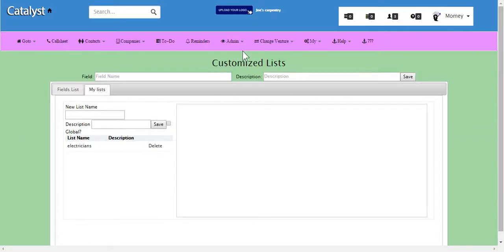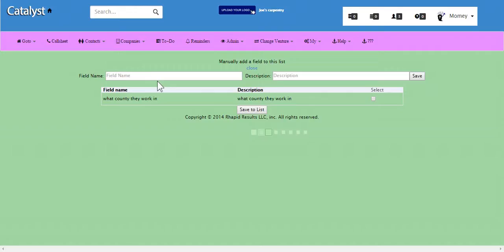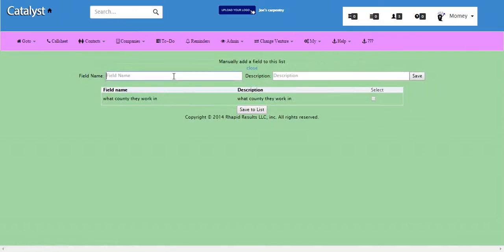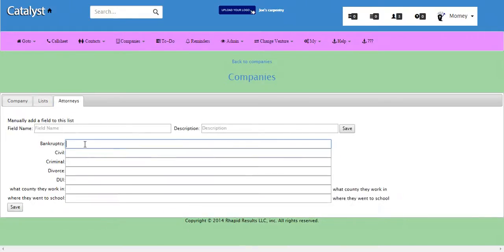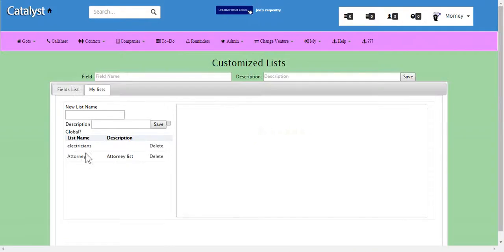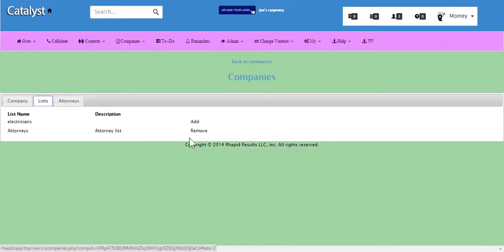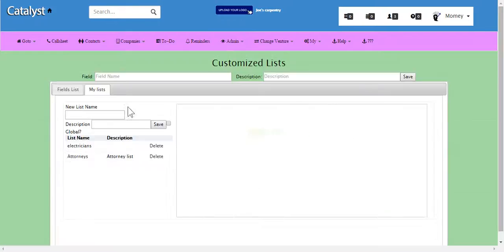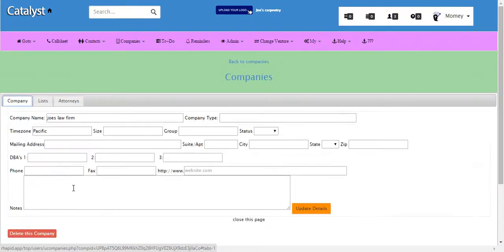Catalyst Training Customized lists